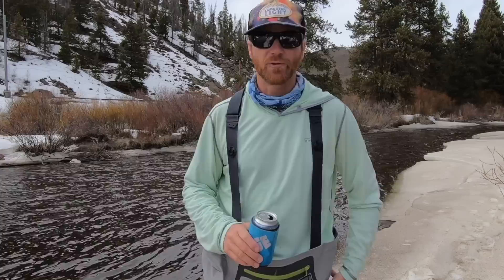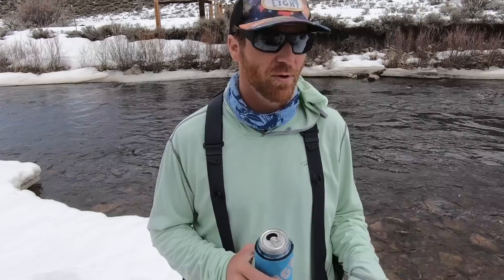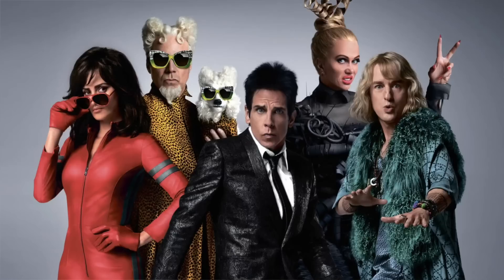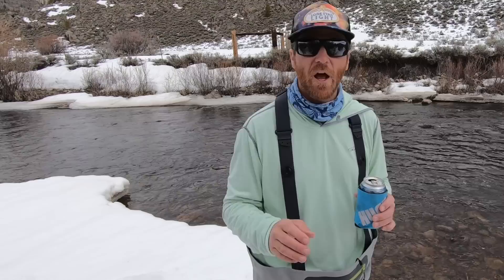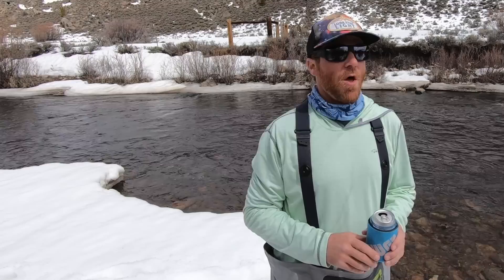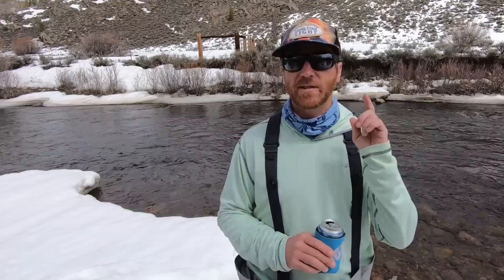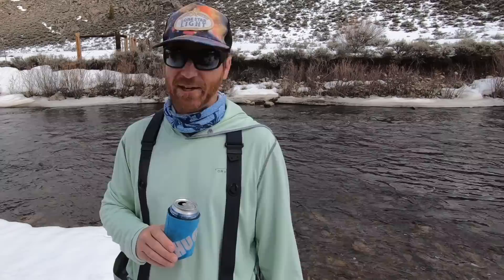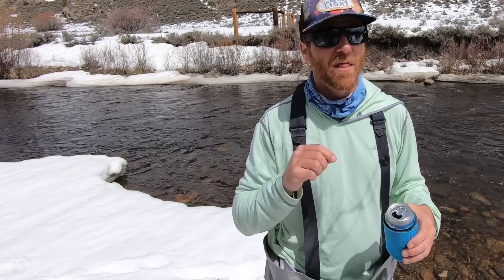trout stream insects - aquatic entomology - fly fishing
Nerd out with me as I teach you how to identify some of the things that trout eat.

Thank you to my friends for the use of their images.
Nick Pionessa @magogsmelt
Jason Jagger @troutknows

zland hat - @zlandbrand
good sunglasses
cheap sunglasses

friends